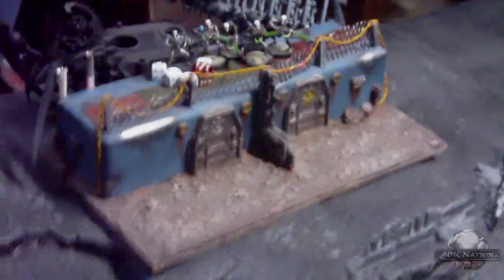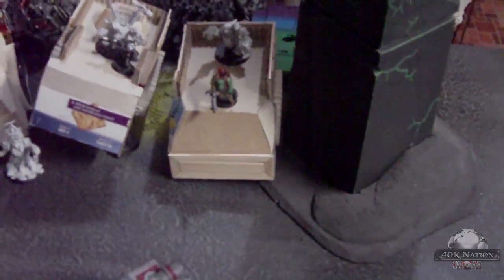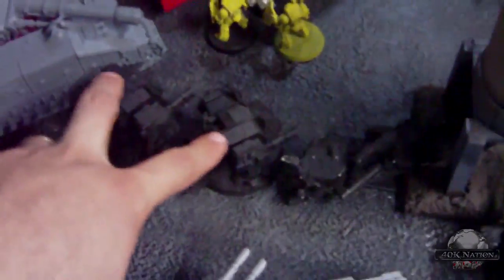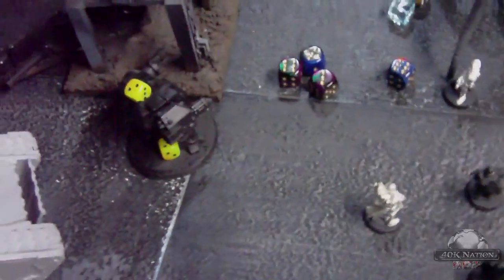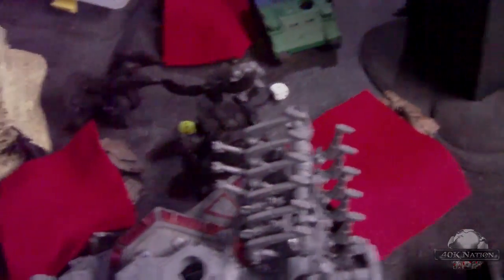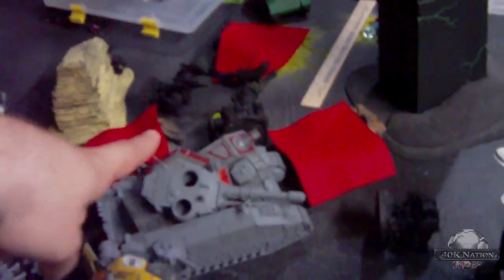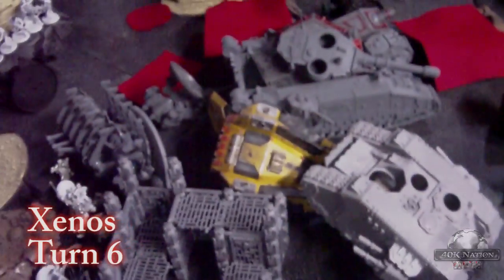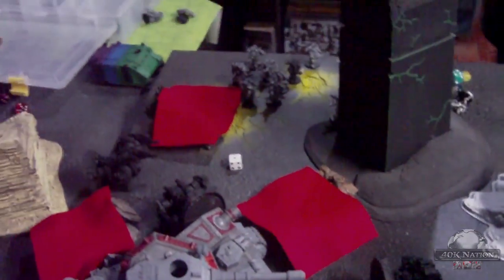Battle Report - Imperium Vs Xenos - 4500pts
Huge 3v3, Imperium Vs Xenos. On the Imperium side are the Sisters of Battle, Space Wolves and Space Marines Vs the vile Chaos, Orks and Necrons.